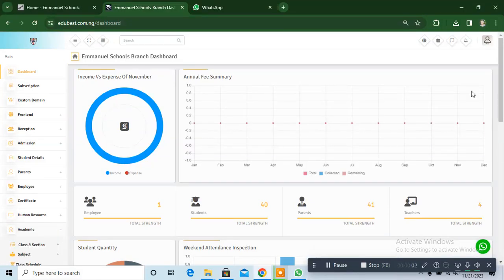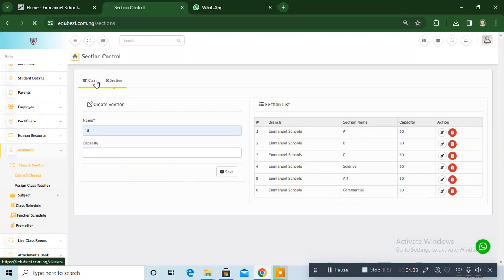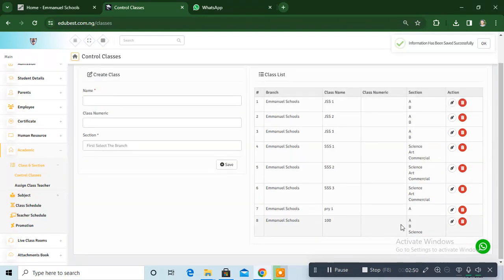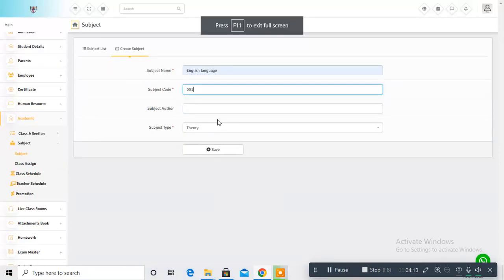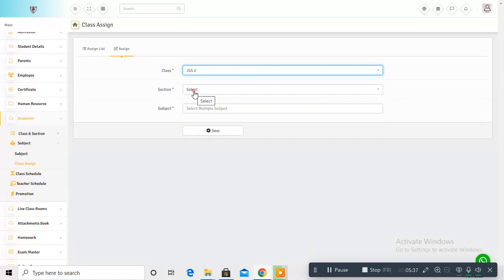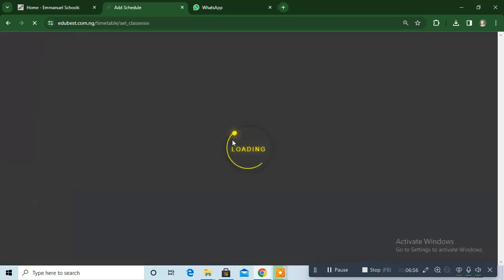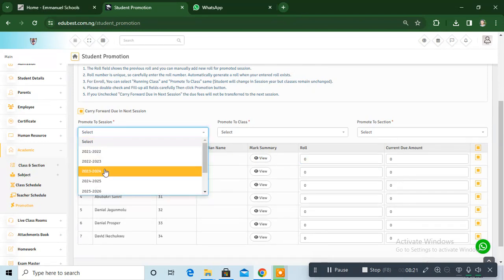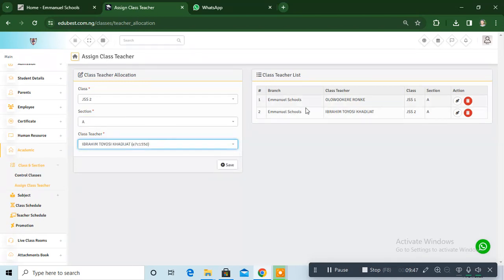creating of class and subject